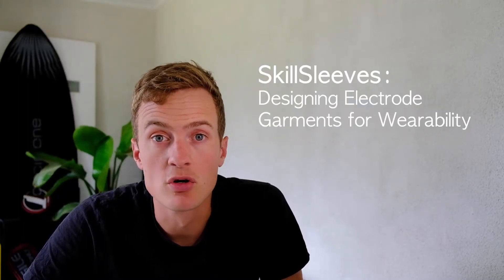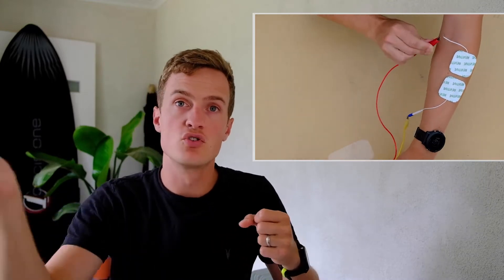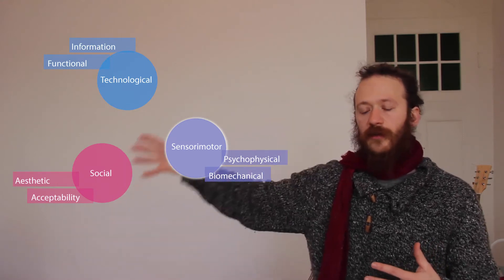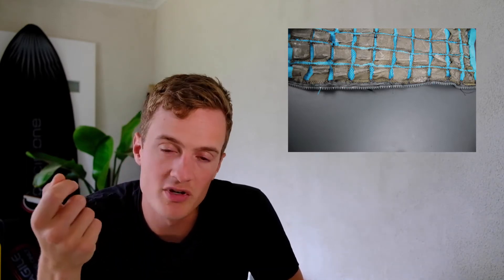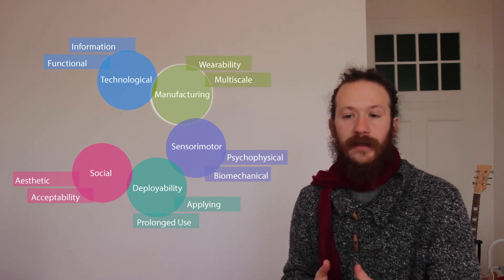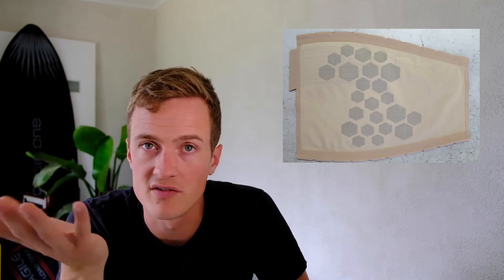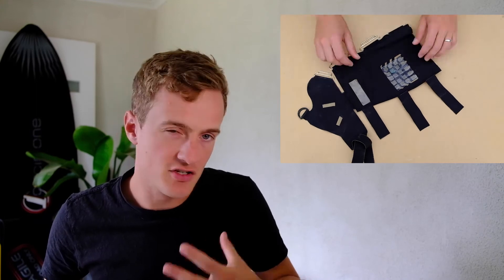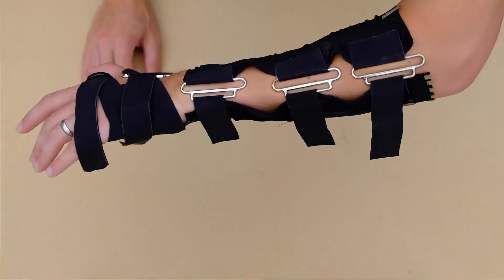Skill Sleeves: Designing Electrode Garments for Wearability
Jarrod Knibbe, Rachel Freire, Marion Koelle, Paul Strohmeier

Session: Papers

Abstract
Many existing explorations of wearables for HCI consider functionality first and wearability second. Typically, as the technologies, designs, and experiential understandings develop, attention can shift towards questions of deployment and wearability. To support this shift of focus we present a case study of the iterative design of electrode sleeves. We consider the design motivations and background that led to the existing, prototype EMS sleeves, and the resultant challenges around their wearability. Through our own design research practice, we seek to reveal design criteria towards the wearability of such a sleeve, and provide designs that optimise for those criteria. We contribute (1) new electrode sleeve designs, which begin to make it practicable to take EMS beyond the lab, (2) new fabrication processes that support rapid production and personalisation, and (3) reflections on criteria for wearability across new eTextile garments.